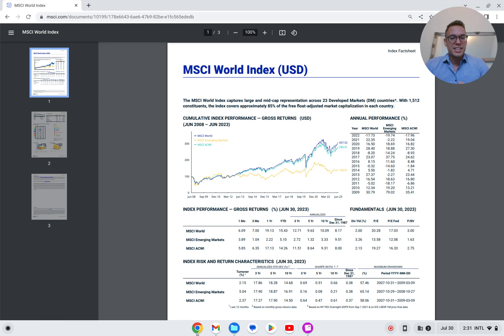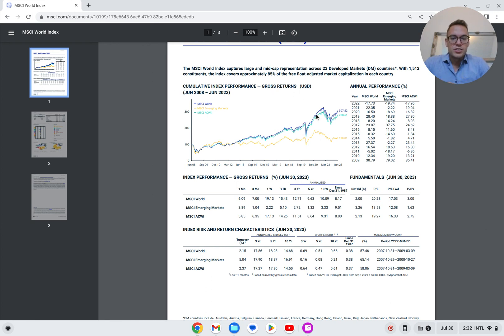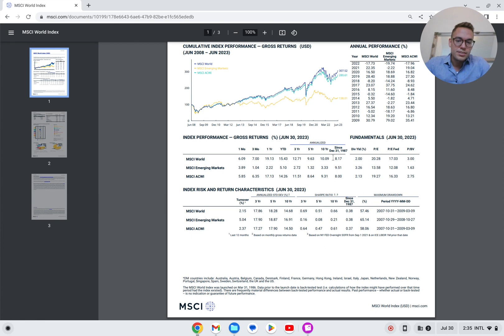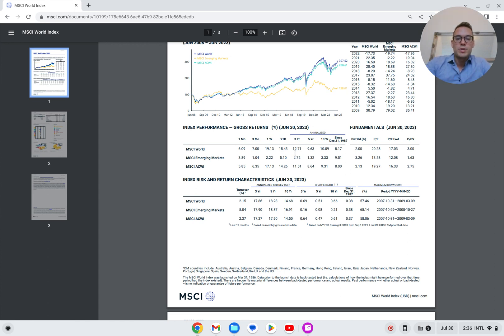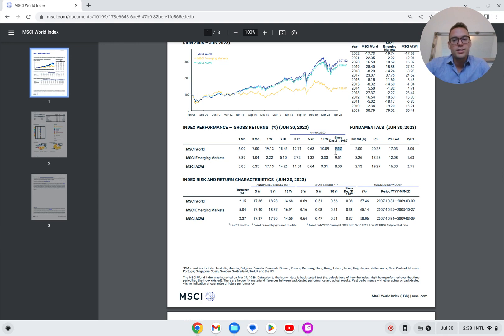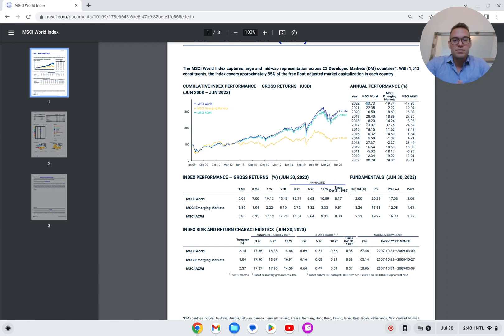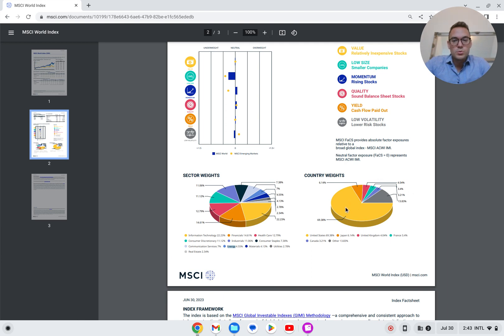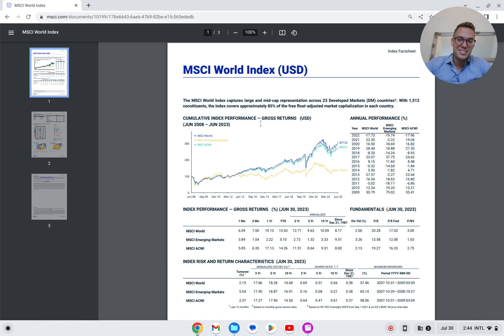MSCI World Index - The Only Factsheet Walk through you will ever need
A full walkthrough on what the MSCI World index is made up of. The average return and risk of the MSCI world index as well as the geographic diversification of the MSCI World Index.

I really hope you guys enjoyed this video, I had a lot of fun researching for it. Best of luck in building your wealth!